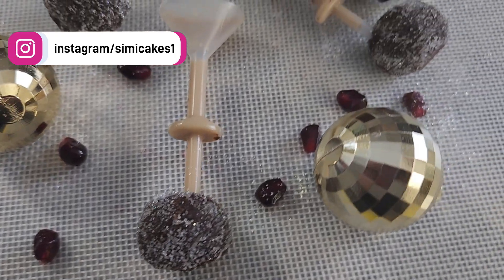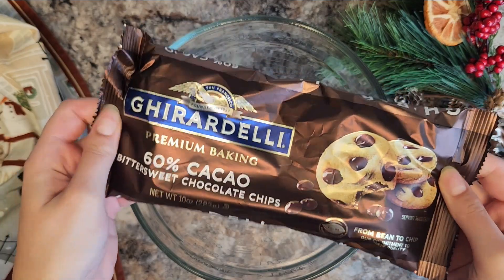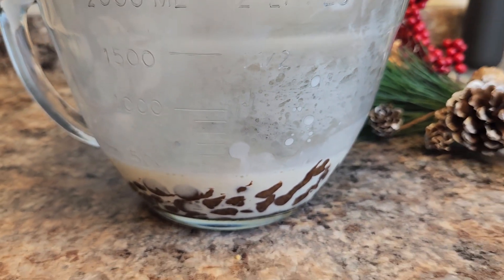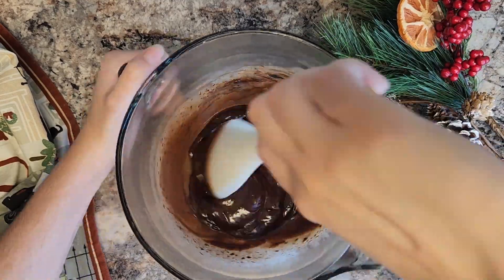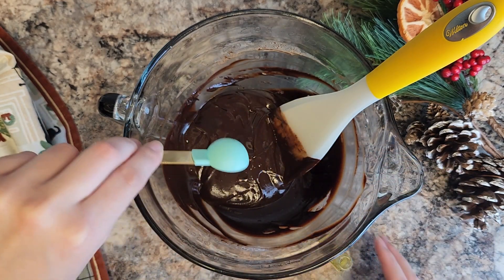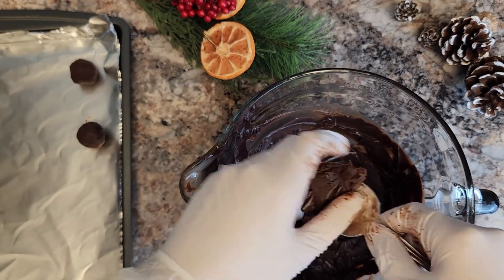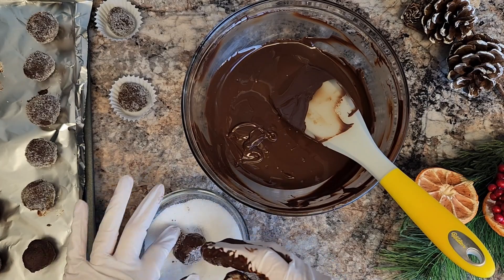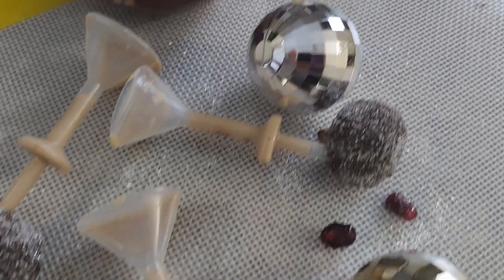SPIKED Chocolate Truffles - Easy Amaretto & Baileys New Years Eve Treats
Amaretto Flavoring

Learn more about working with isomalt and eliminating bubbles in Episode #1 of my Isomalt Basics Series